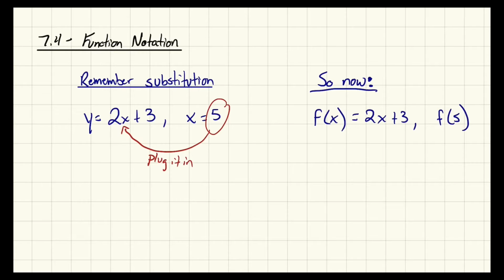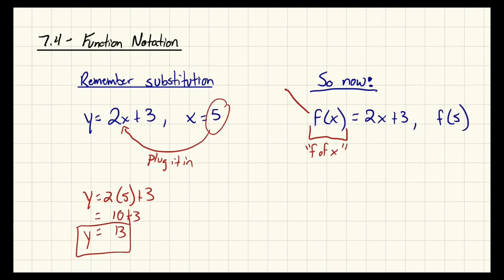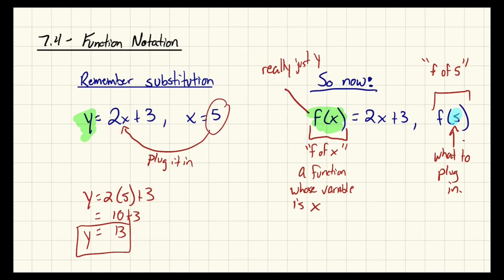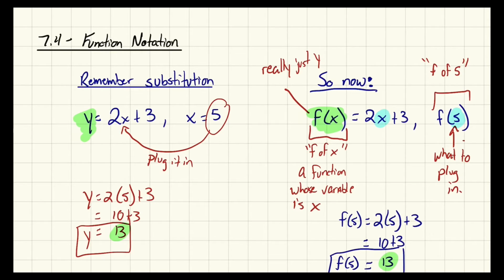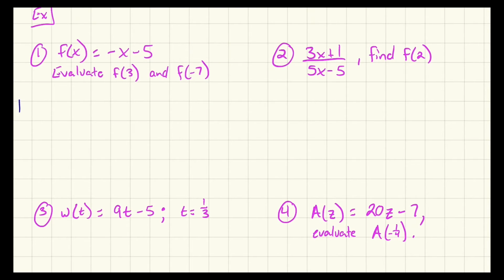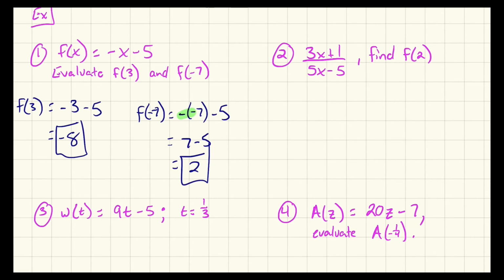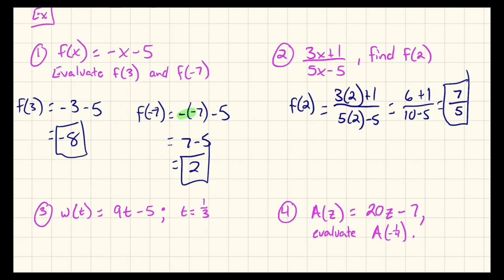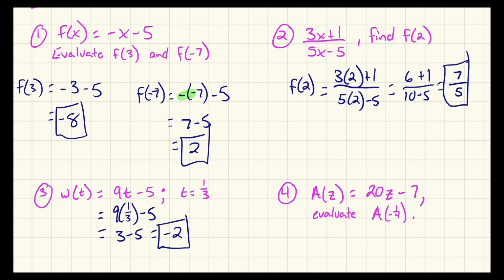Math 099 - Lesson 7.4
0:00 - Introduction
0:37 - Function Notation
4:54 - Examples